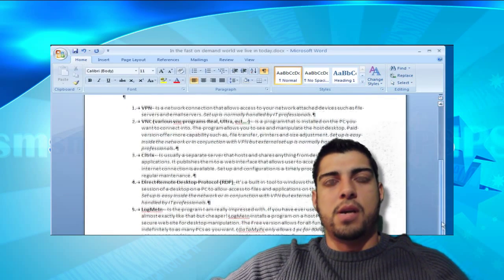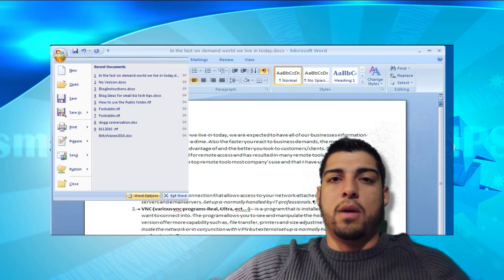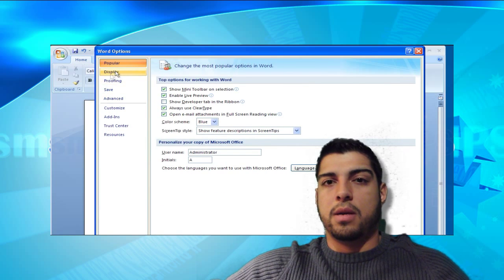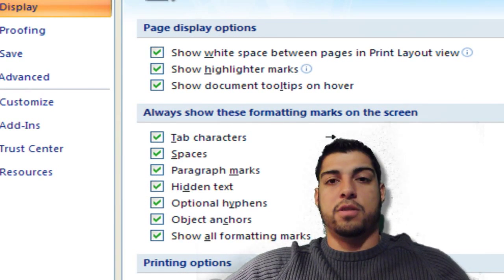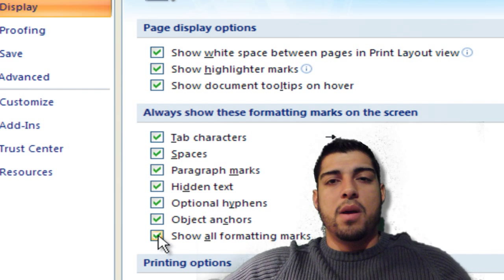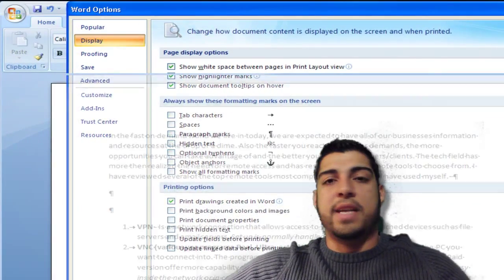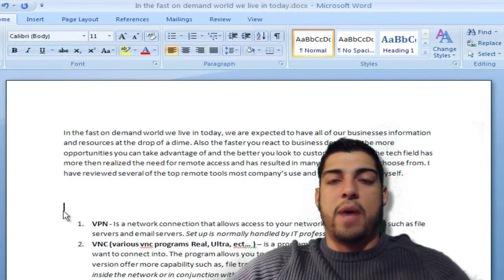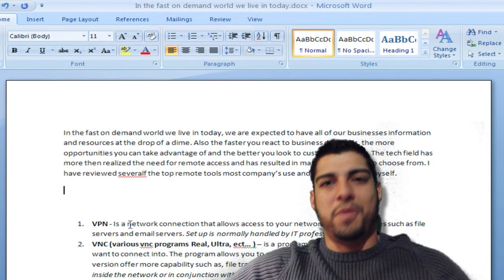Get rid of Paragraph Marks, Anchors and more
Ok I've been in a lot of training, meetings and presentations. If it's one pet peeve I have in that situation (besides the lack of donuts), it's to look up at a document and see it rattled with extra tab marks, paragraph markers and anchors.  It takes away from the focus of the point.  As well as make your presentations look unfinished and unprofessional.  Here is a quick way to get rid of those pesky things.
Click your ribbion (or File) on the top left of your office document .
Select "Word Options"
Select "Display" section
Then uncheck all check boxes under the "Always show these formatting marks under the screen"
Done! Enjoy